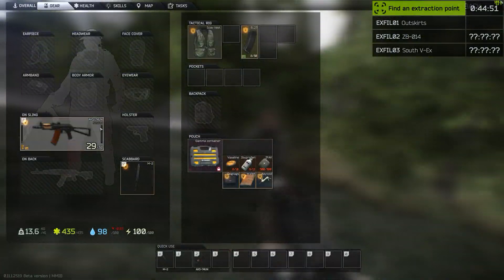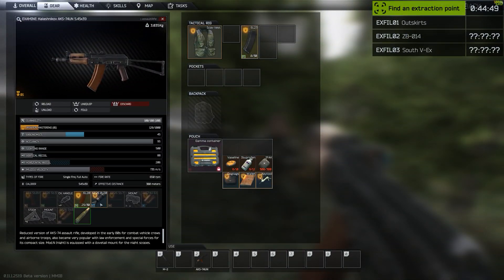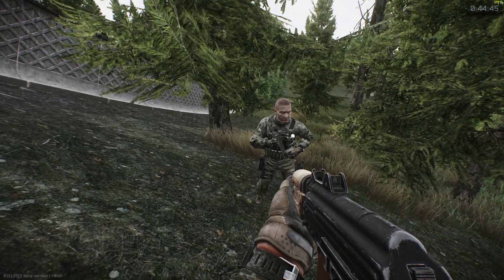Bug Report for Broken Weapons 29/01/2019